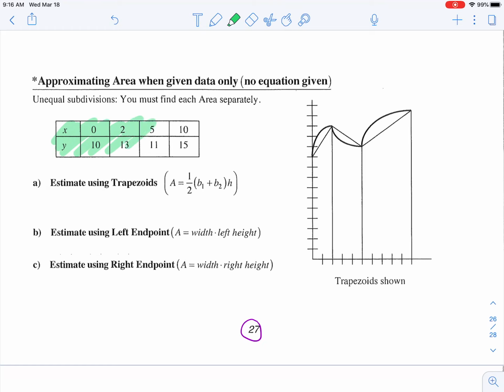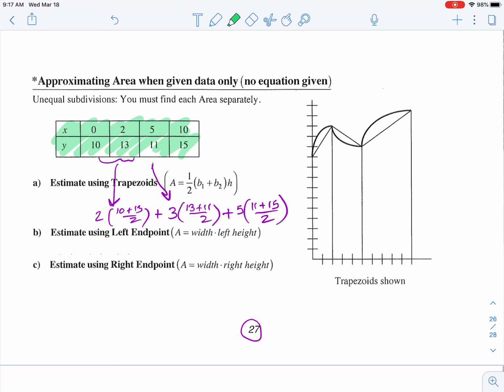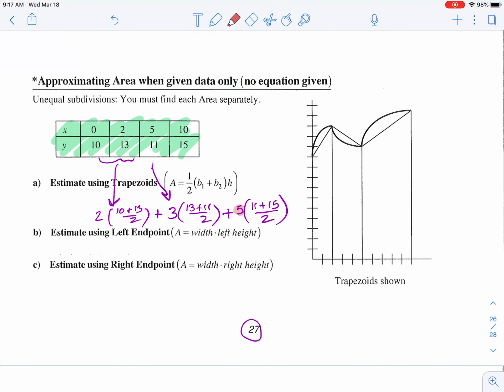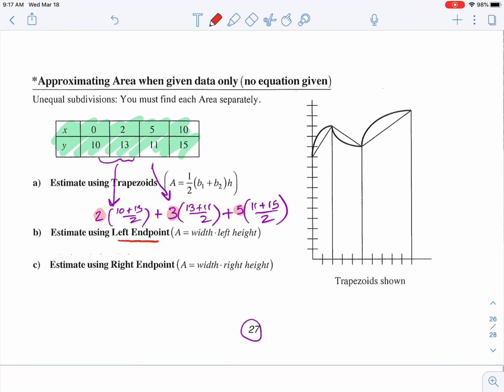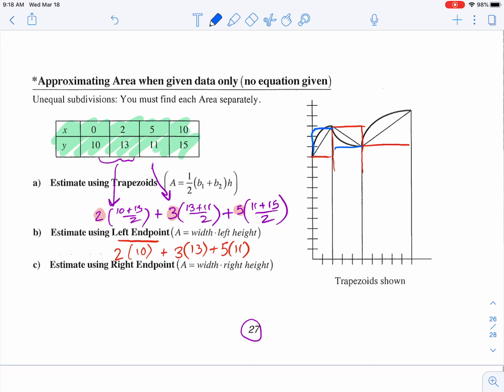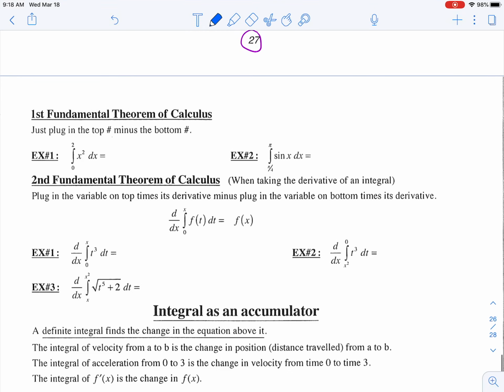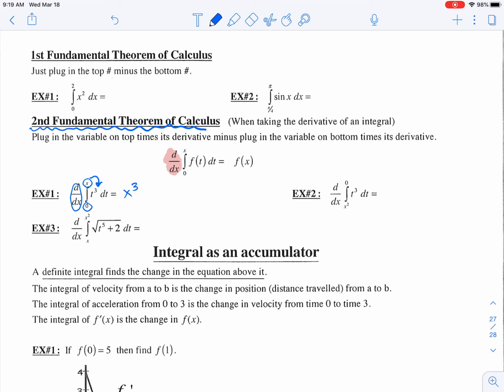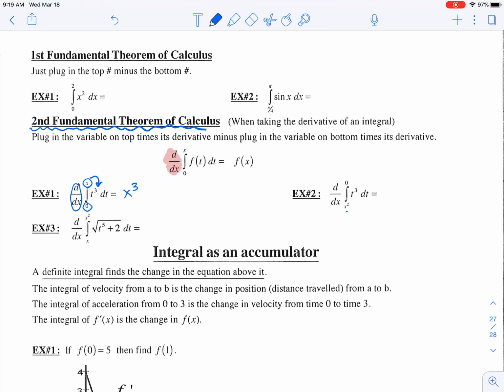AB Calc Bible pgs 27-28